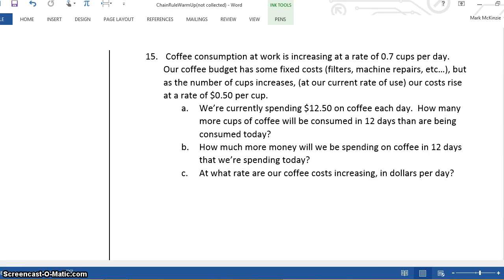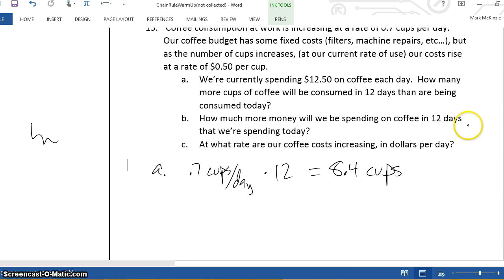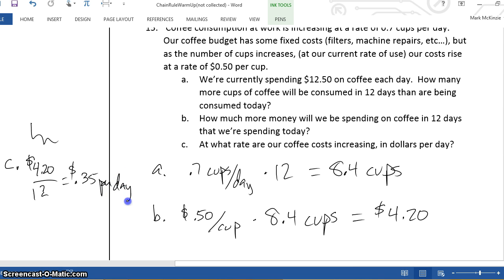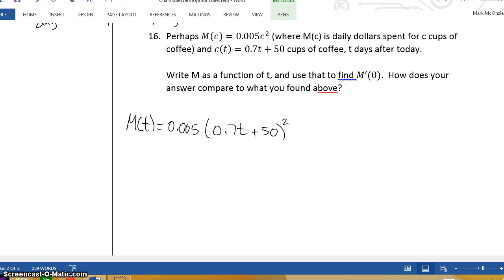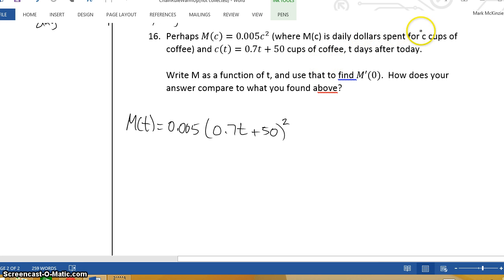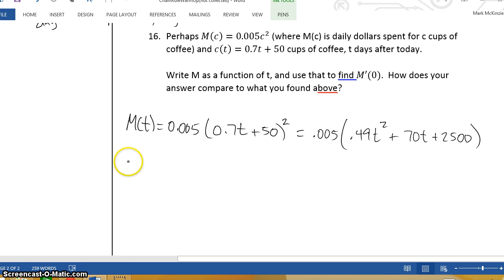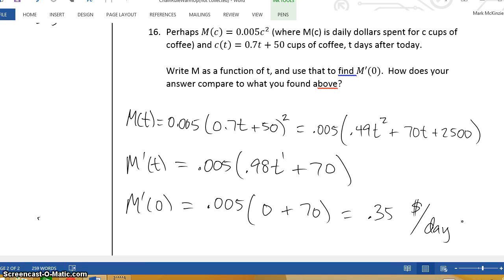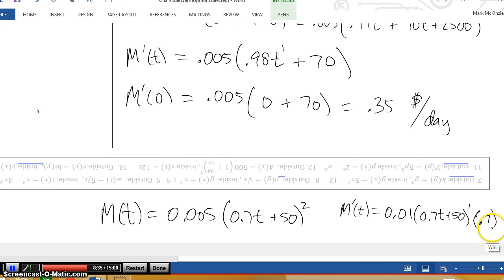M112 Chain Rule intro -- last two problems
Followup from class discussion Oct 14